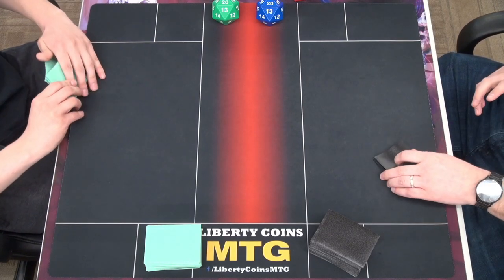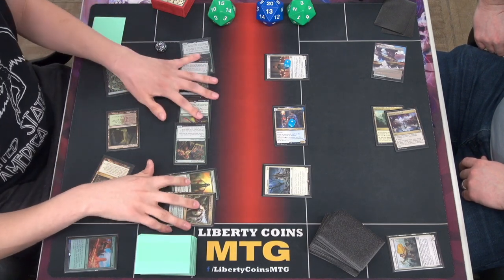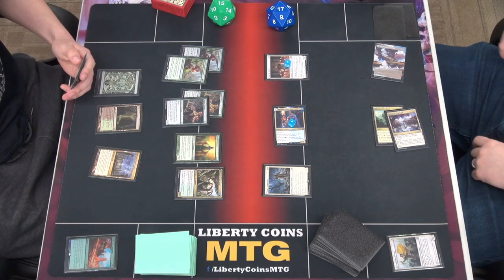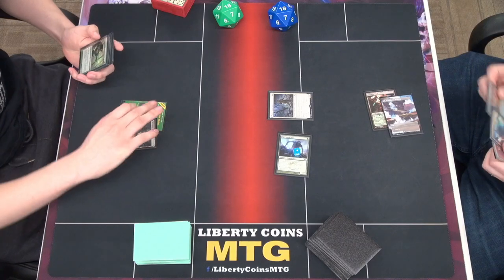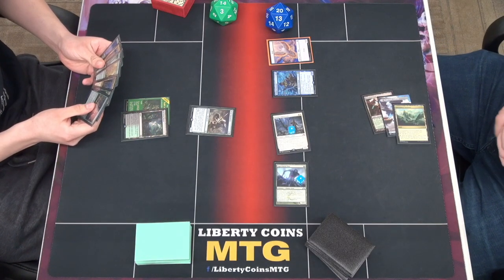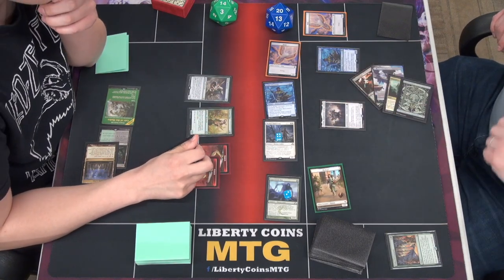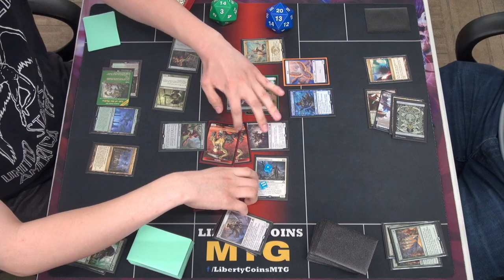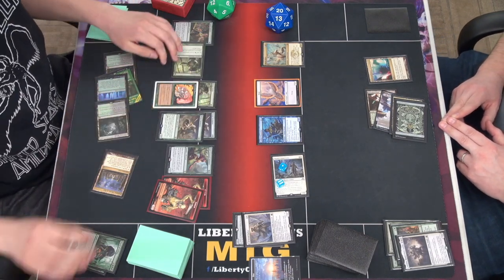Golgari Elves vs Humans 02-17-23 | Round 1 | Pioneer MTG Tournament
Regular REL
Format: Pioneer
Latest set: Phyrexia All Will Be One

Open Discord.